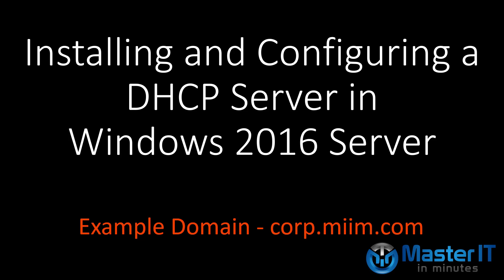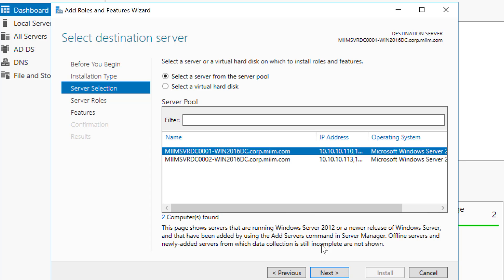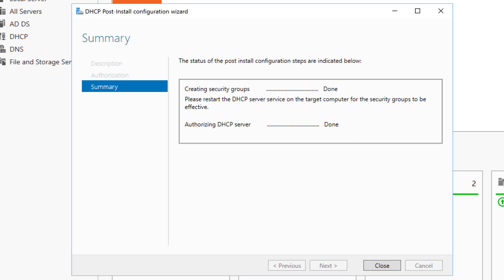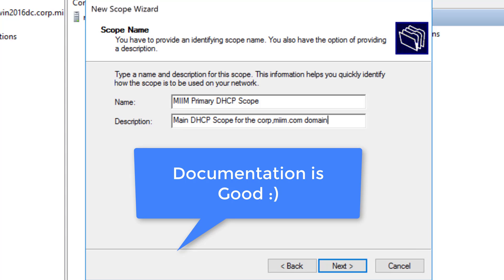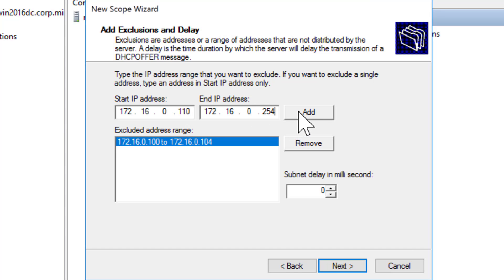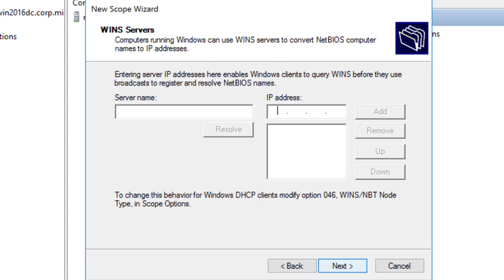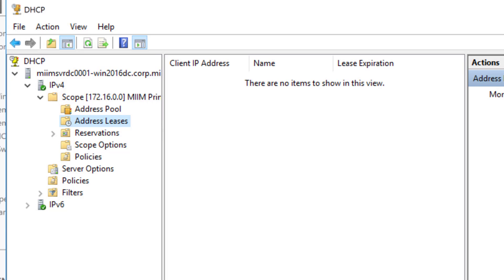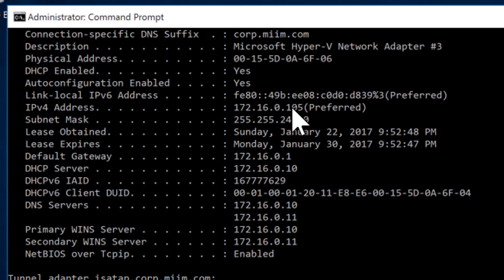Installing and Configuring a DHCP Server on Windows 2016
This video can be used independently or in conjuction with the Building Active Directory using Windows Server 2016 and Hyper-V. The video describes how to install the DHCP server role in Windows Server 2016 and then configuring a basic DHCP scope to isssue IP address out to client machines,